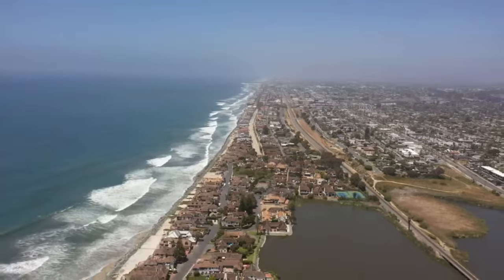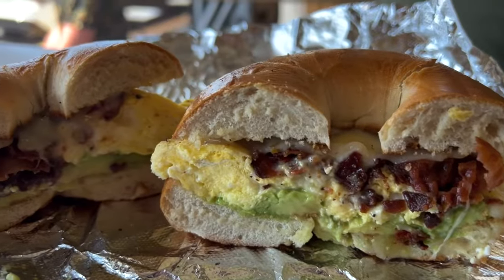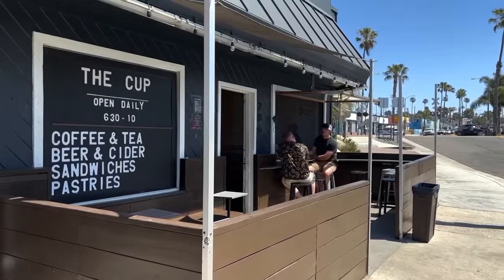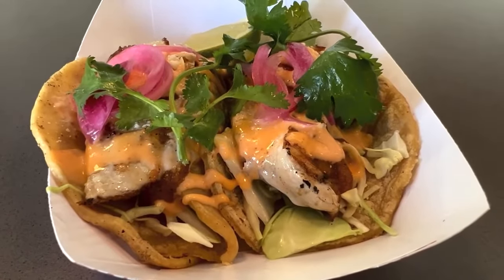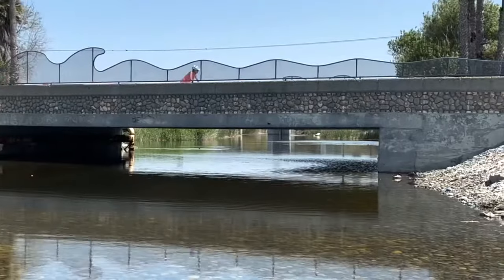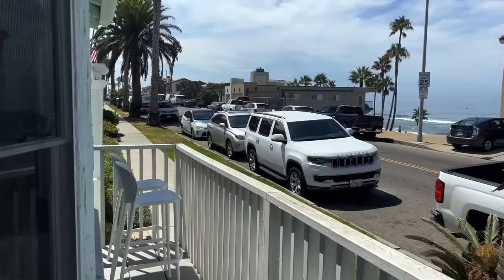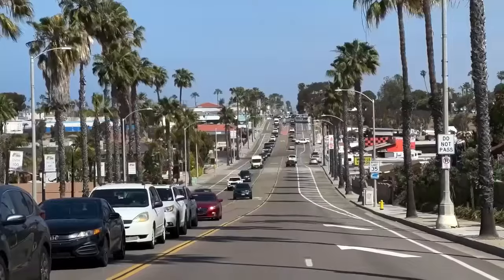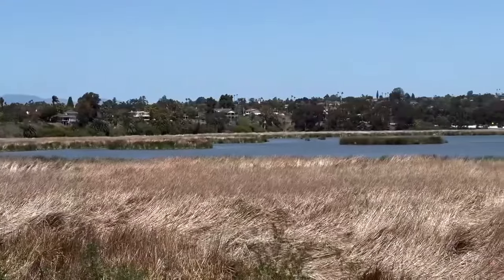South Oceanside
Products/ Equipment
1. Camera/Iphone 13 Pro
2. Drone

Bars/ Breweries
1.BottleCraft-
2. South O Brewery-

2. The Brick Hotel (Downtown Oceanside)